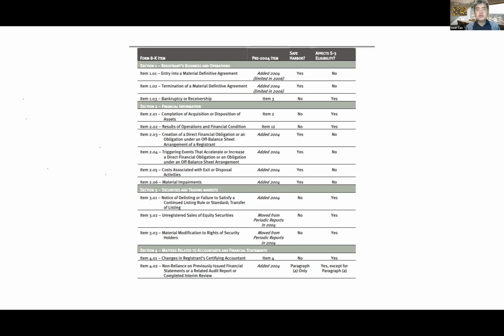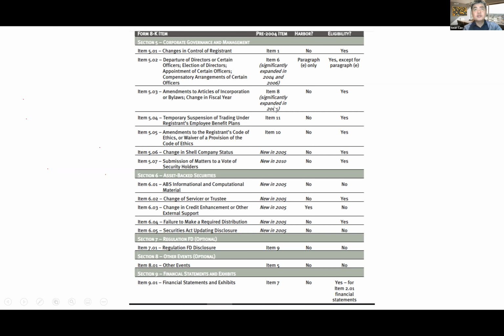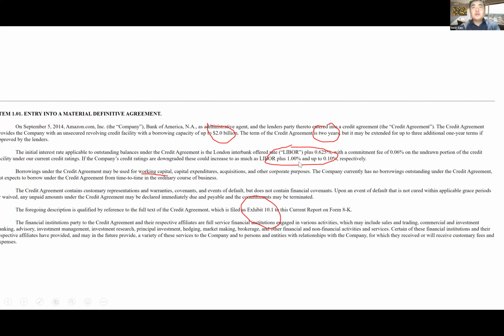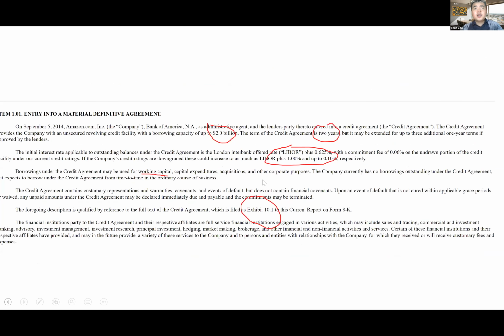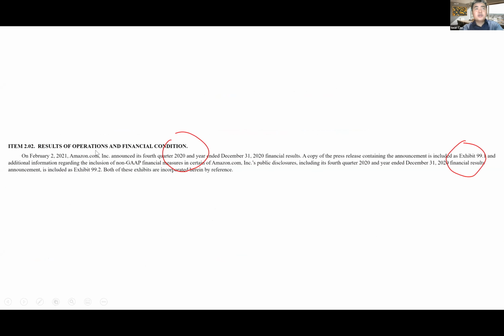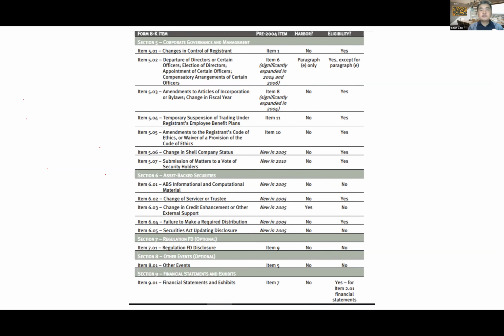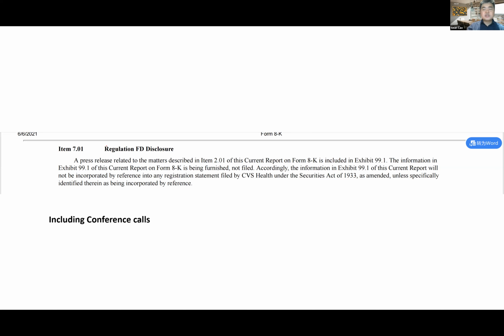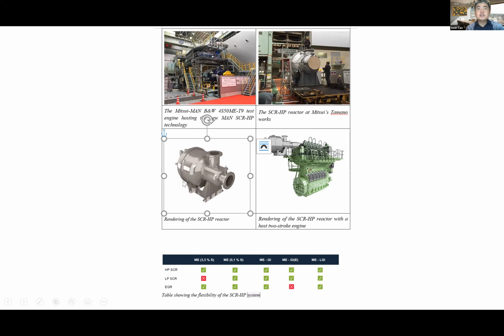8.1_The structure and content of 8k form firm material news